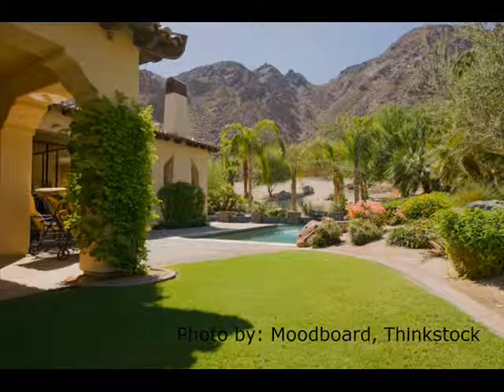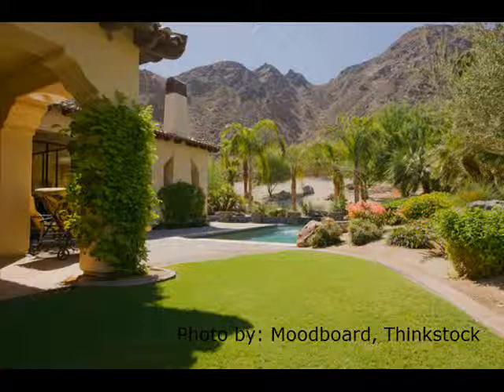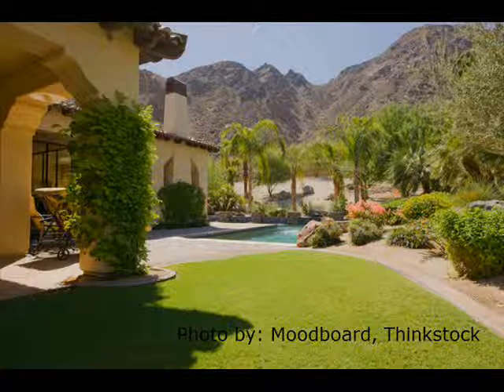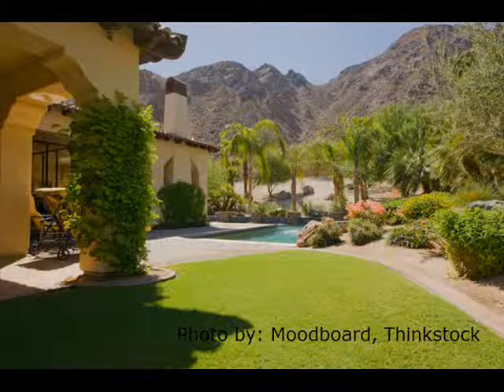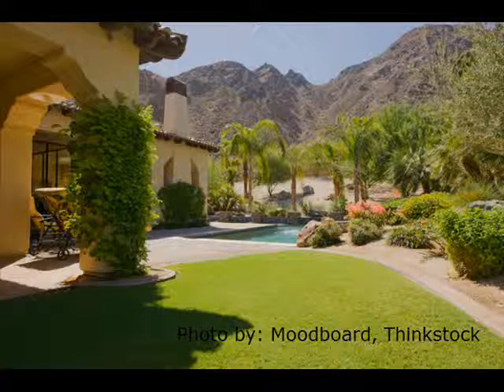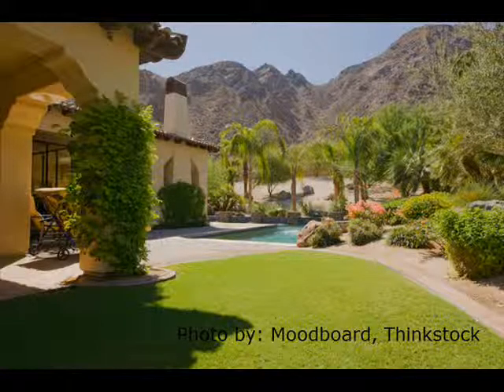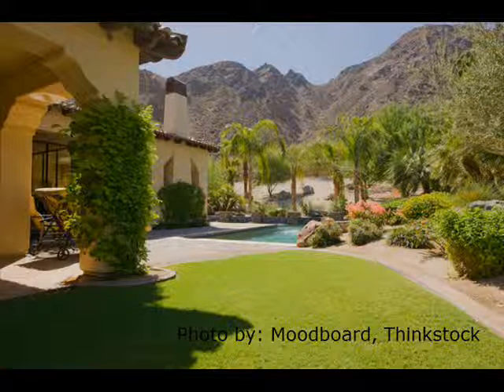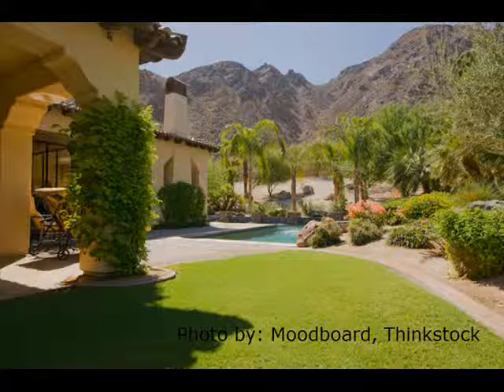Argriculture Studies Focus on Water Conservation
On day four of Ag Awareness Week Lubbock's First News was joined by Christine Casanova, an instructor of Landscape Architecture at Texas Tech University.